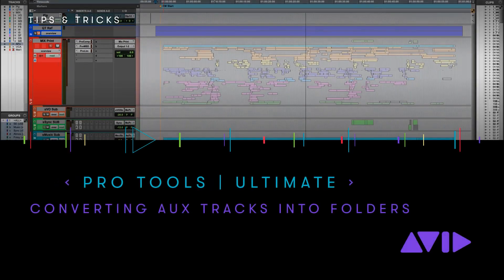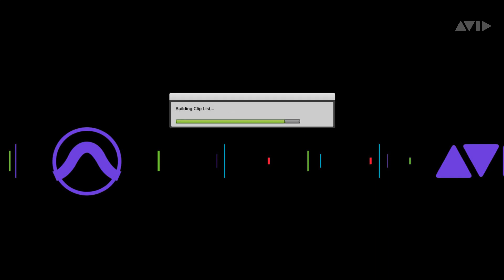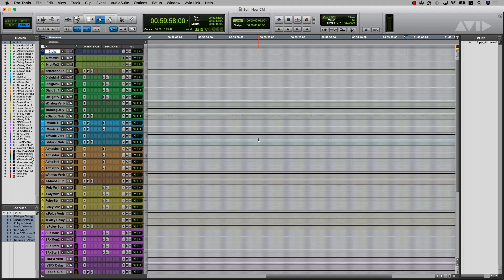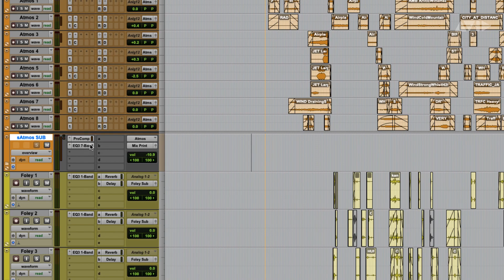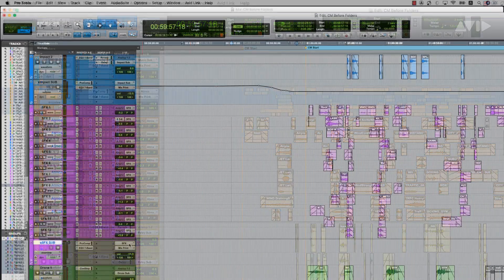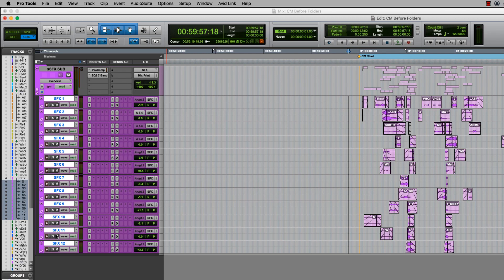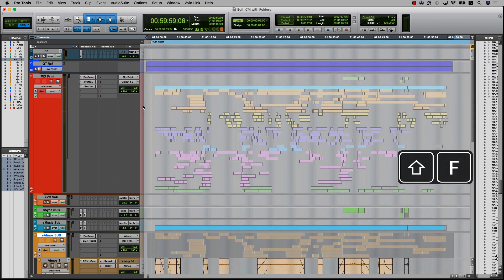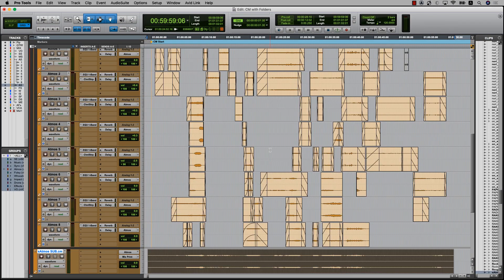Pro Tools | Ultimate — Converting Aux Tracks to Folders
Learn how to use Folder Tracks in audio post production, and to convert existing aux tracks into routing folders.